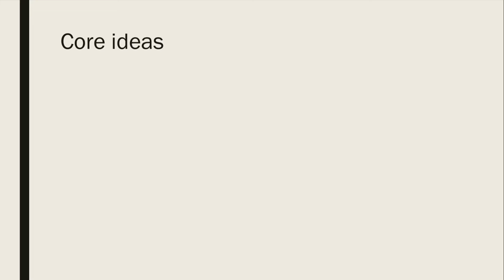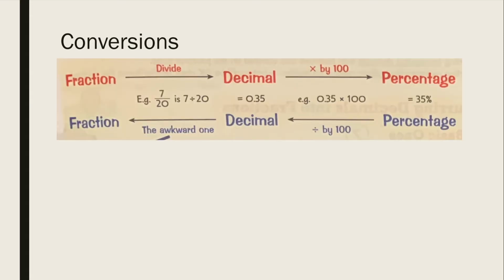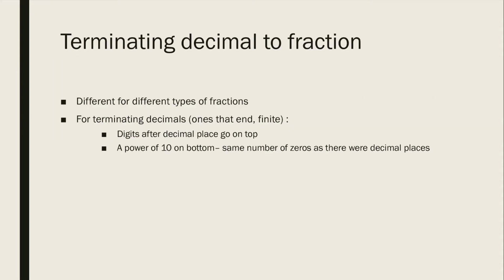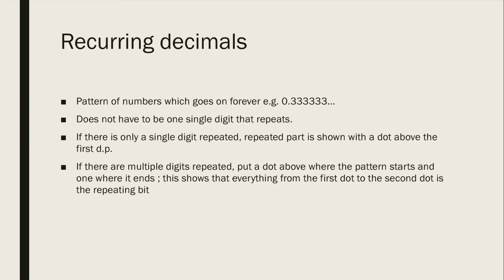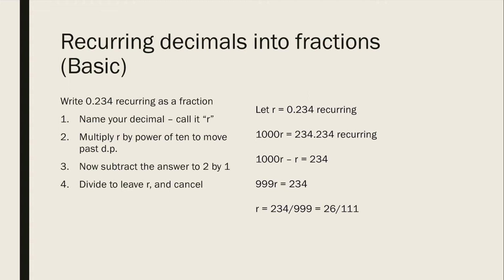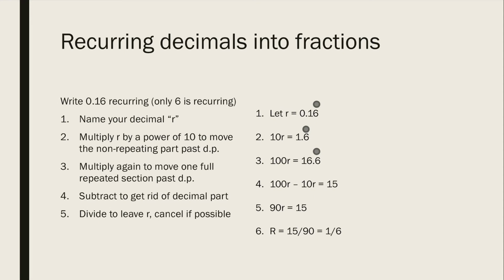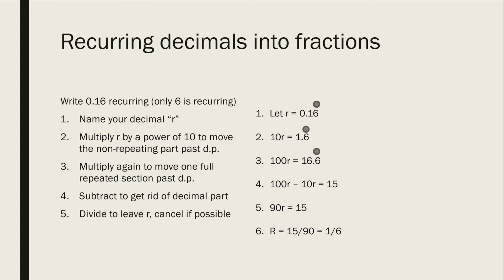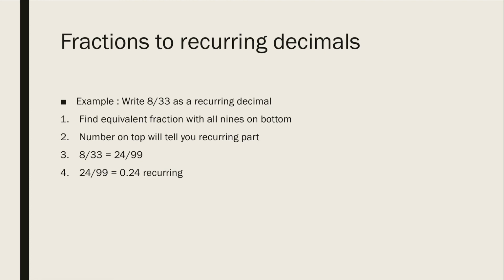GCSE MATHS - Fractions, Decimals and Percentages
This episode is about fractions, decimals and percentages. Make sure to comment any questions!